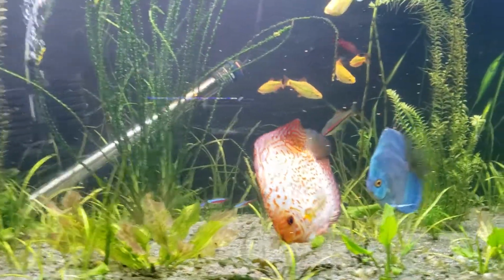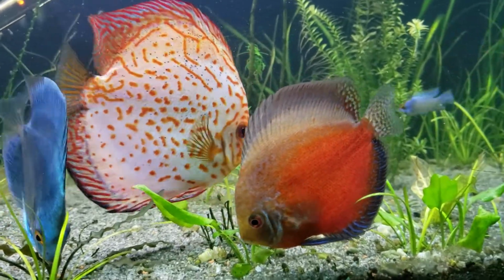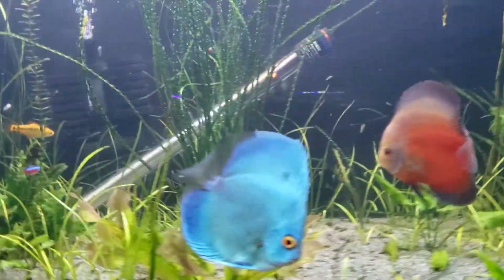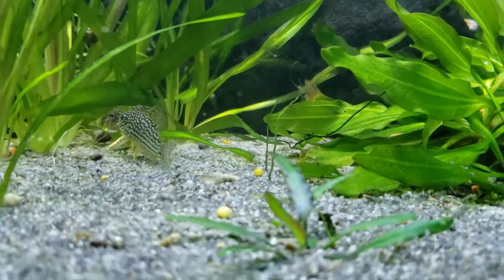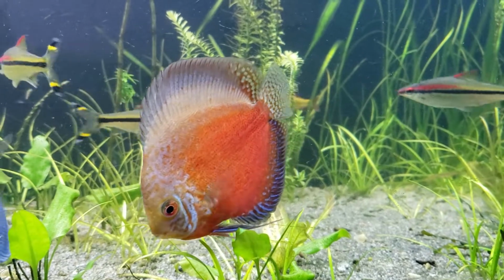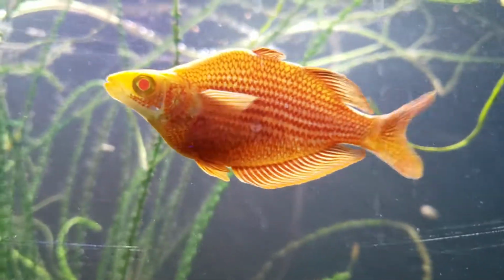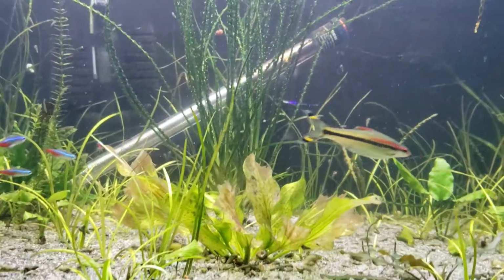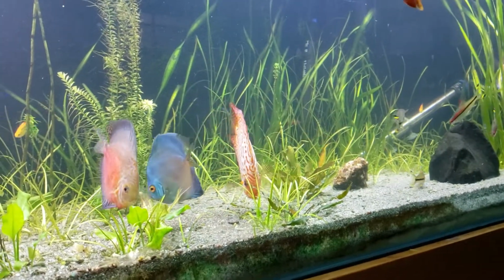240 Discus Tanks Electric Blue Rams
Heavy Planted Discus Tank